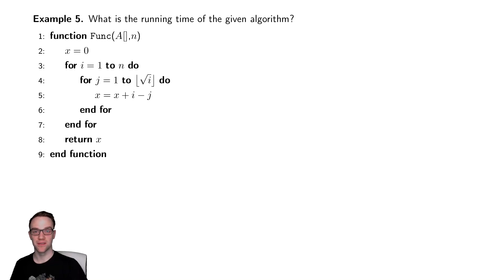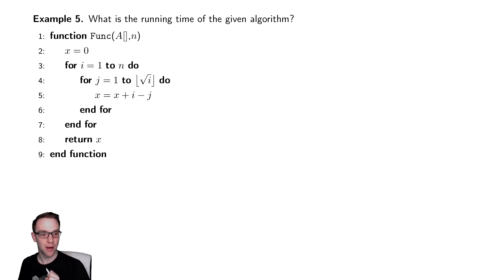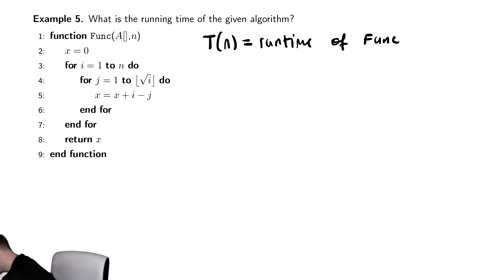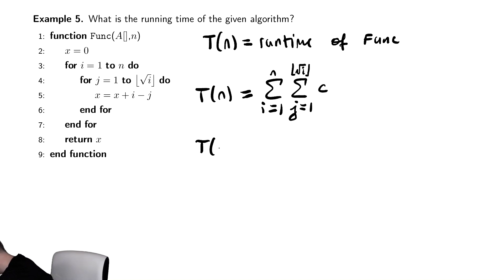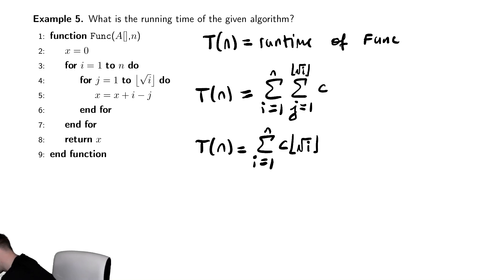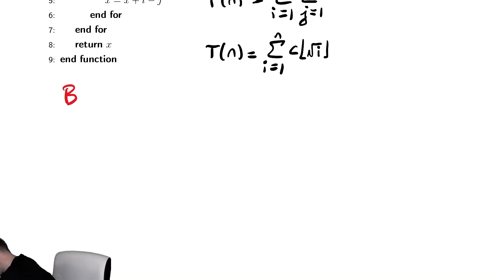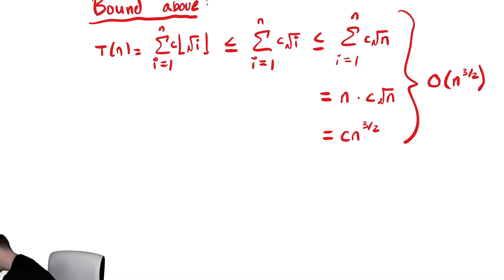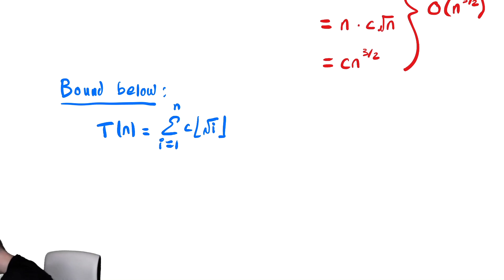Loop Analysis 5 Finding the Complexity of Double For Loops 4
In this video we examine another function and discuss how a floor function will affect our running times.